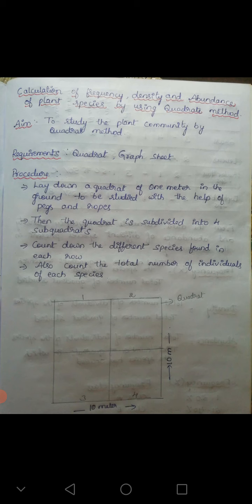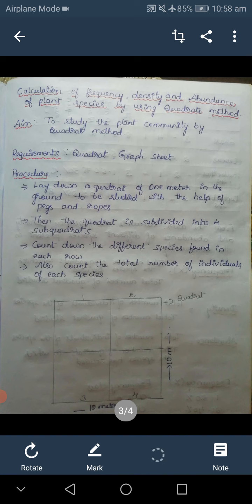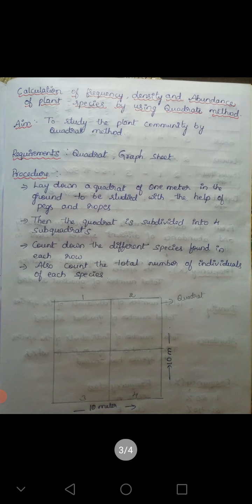2bsc theory community ecology